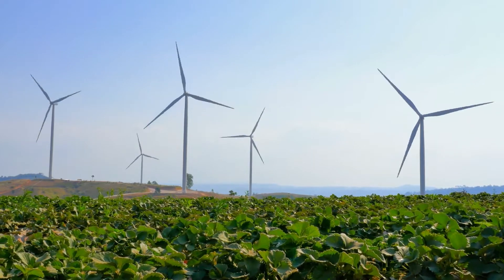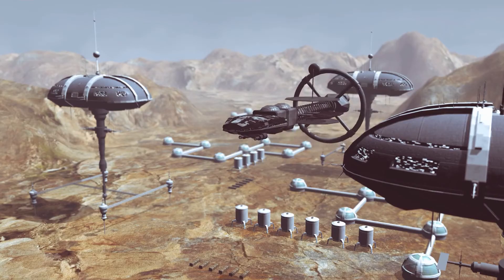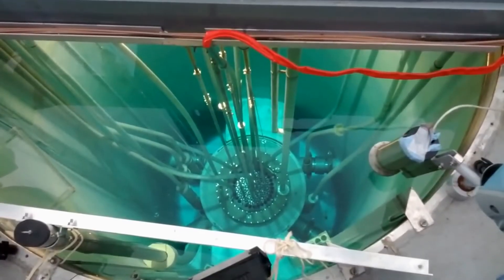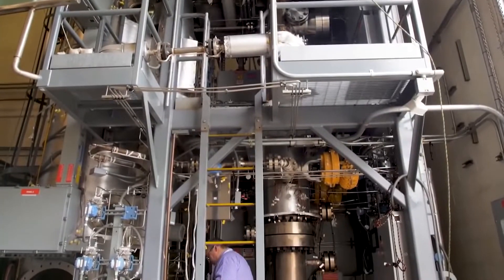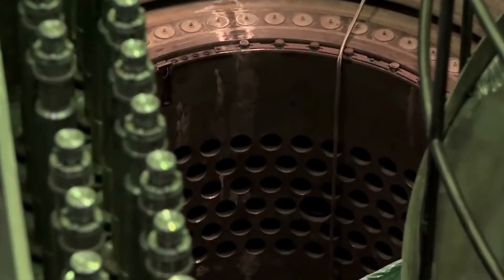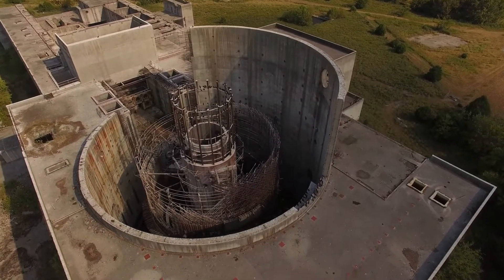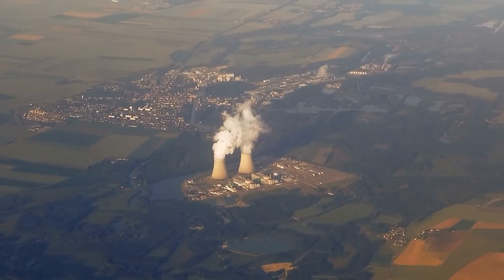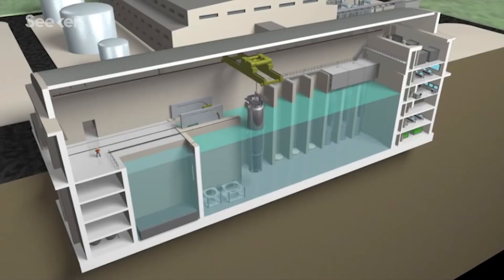IT HAPPENED! Elon Musk Reveals SpaceX's *NEW* Portable Nuclear Reactors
When it comes to green energy, Elon Musk seems to find out a way to hit the top news, and nowadays it is becoming more and more common to find him on green energy-related topics but still, they are quite interesting to have a look at! Like this one, we got for today, the future tech that Elon Musk’s space company SpaceX is working on getting revealed. It’s a portable nuclear reactor! Nuclear energy is the ultimate card of green energy as it can be in this age of technology. And nuclear reactors are the way to extract this energy which takes quite some arrangements to build up! So, some SpaceX engineers are working on making the whole nuclear energy thing portable! Let's have a look at it!

Please like to video to help us make even more content in the future!

Elon Musk is on everybody's lips these days. It isn’t just himself but also his companies Tesla, SpaceX, Neuralink and The Boring Company. However, Elon Musk is not a boring man, on the contrary he is one of the most innovative and exciting people in the world at the moment.

Here on Elon Musk News, we are fascinated by Elon and mostly everything he does. We have made it our mission to keep you updated on all of the most recent Elon Musk news, whether it is about him or one of his many projects. We will do everything we can to keep you updated on today's Elon Musk news.